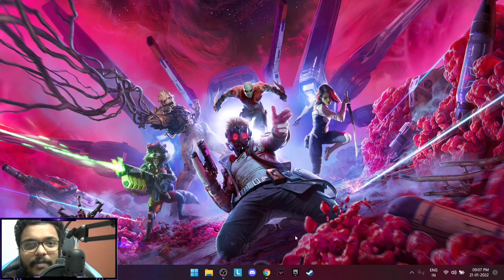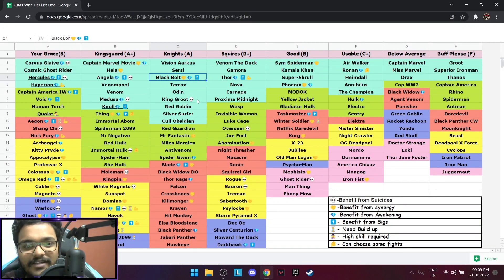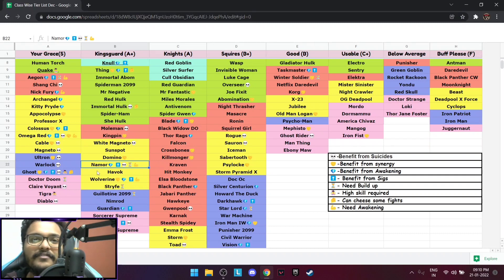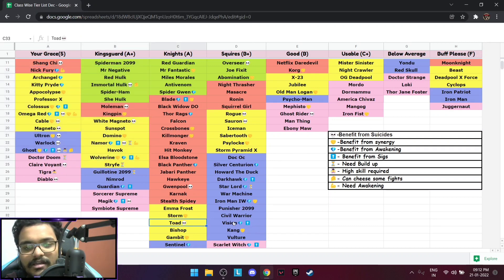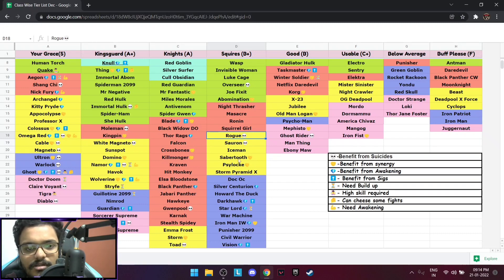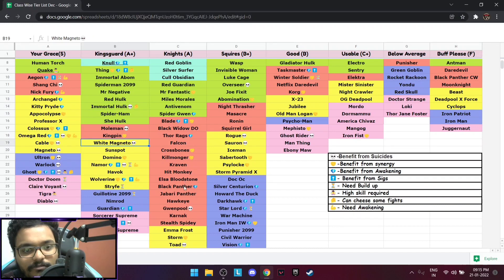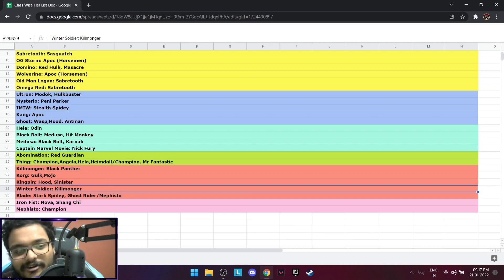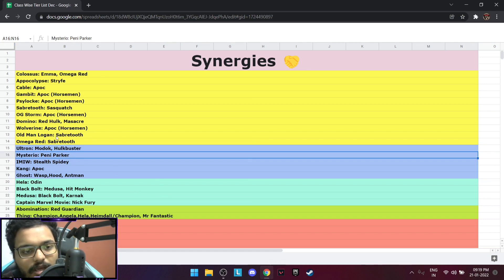MCOC Tier List | Best Champions In Marvel Contest Of Champions | January 2022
11th version of my Marvel Contest Of Champions Tier List! These are the best champions in MCOC as of January 2022 imo. This list includes all the champions till Sauron. Made a lot of changes in this one. Let me know if you disagree with any placement. Link to the MCOC tier list spreadsheet
If you want to support the channel then become a member! can also join my discord server you have any questions then please ask in the comment section or hit me up on Facebook, Insta, Twitter, Line, or discord. Thanks